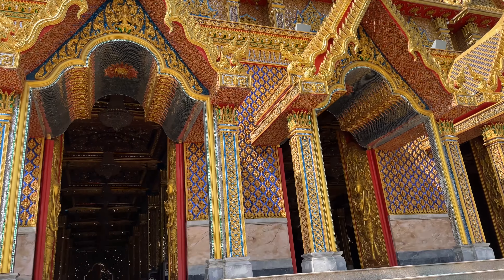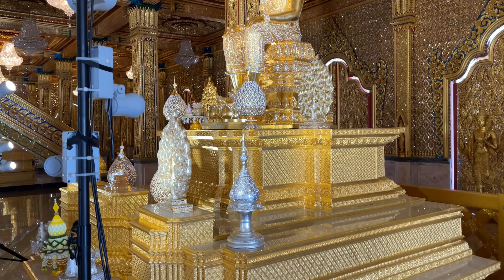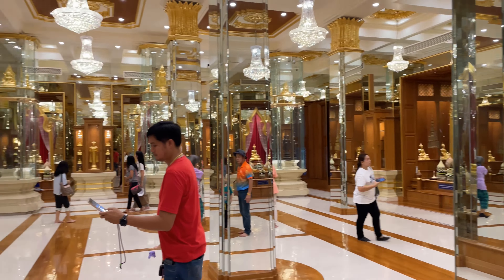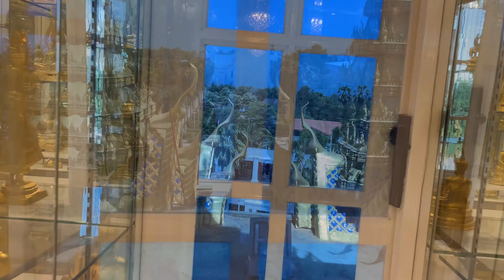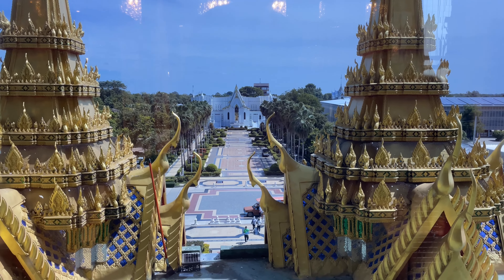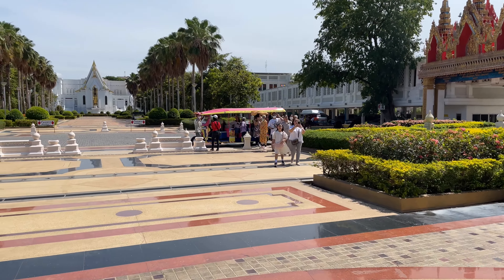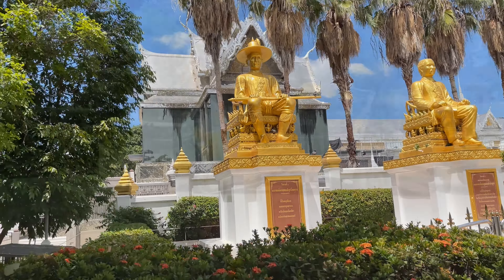Wat Chantaram (Wat Tha Sung) The Crystal Temple- Ayutthaya Era - Uthai Thani Thailand 2023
WAT THA SUNG (CRYSTAL TEMPLE) UTHAI THANI

Wat Chantharam, better known as Wat Tha Sung, is a large Buddhist complex that includes several buildings. It is undoubtedly the most famous and visited temple in Uthai Thani province.

Built in the Ayutthaya period with tree trunks, it was nicknamed Wat Tha Sung, sung meaning log in Thai.

The original temple gradually fell into disrepair until the revered monk Luang Por Ruesi Ling Dam launched its restoration and turned it into a big center for Buddhist teaching. It is the incorruptible corpse of Luang Por Ruesi Ling Dam that attracts many Thai devotees to pay respect to him.

Two elements are essential to visit at Wat Tha Sung.

The Crystal Sanctuary a 100 meter long  hall that could be called Thailand's hall of mirrors with its walls and columns covered with mirrors. This is where the corpse of Luang Por Ruesi Ling Dam is housed.

The other building to see is the Prasat Thong Kham also nicknamed the Golden Castle. Exterior and interior are covered in gold with magnificently carved reliefs, especially on the many doors of the building. You will also find on the right side of the golden castle, surrounding the parking spaces, an elevated corridor with dozens of seated Buddhas, all different poses.

Between the Crystal Sanctuary and Prasat Thong Kham, you will also see a building with a large built-in standing Buddha.

Wat Tha Sung is still under renovation but it’s size and splendor are not effected by the continuous improvements.

The temple complex is sprawling with different areas straddling the main road as you pass through town. It’s so popular that Thai tour groups come from all over to see this temple. It’s a must see if you are in Uthai Thani.